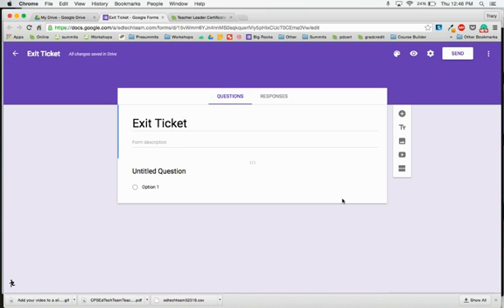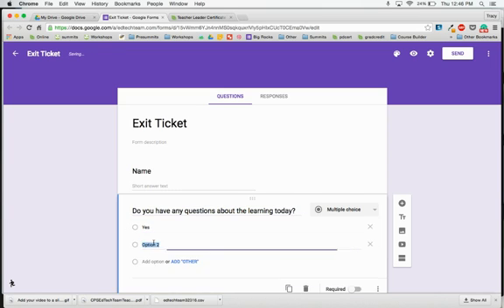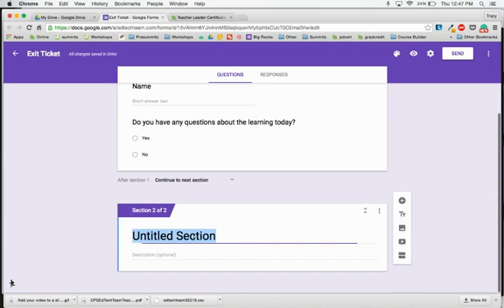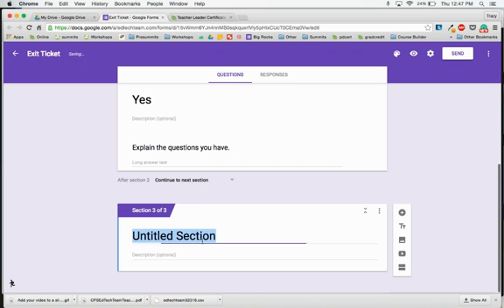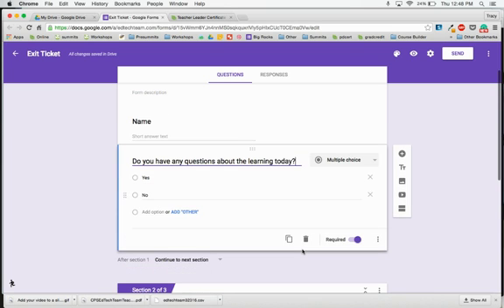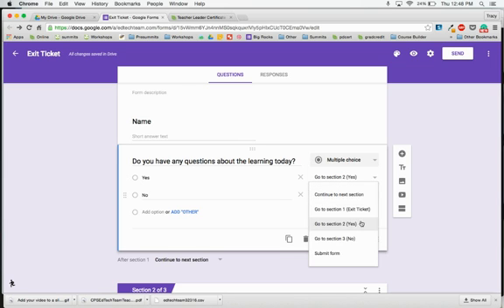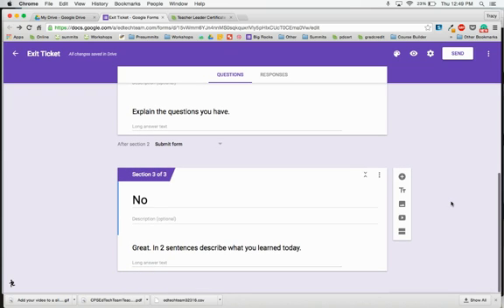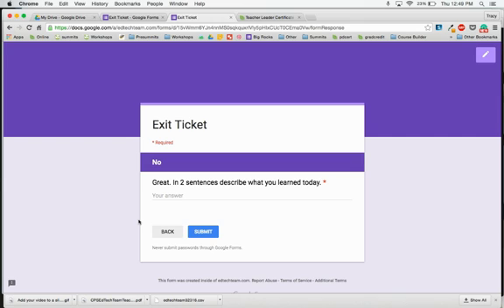Branch Logic in the New Google Forms